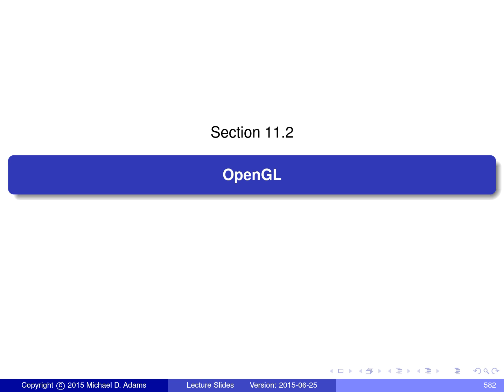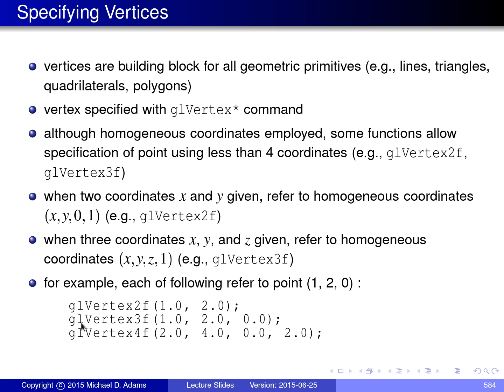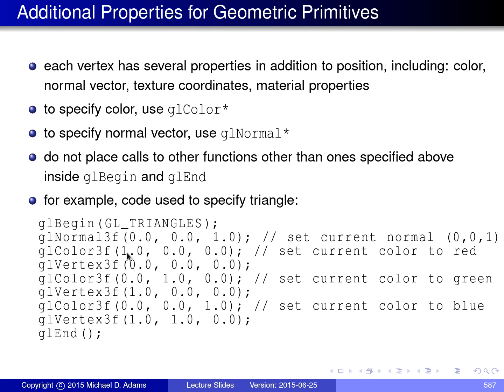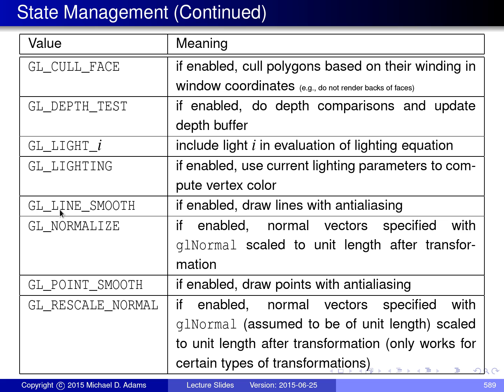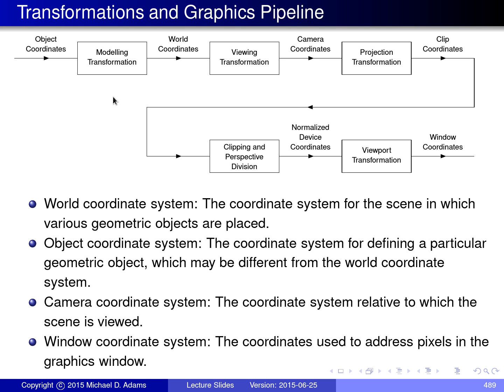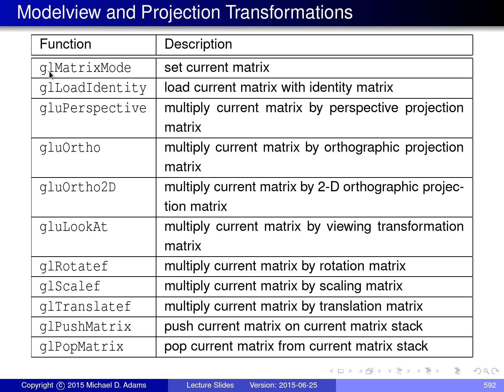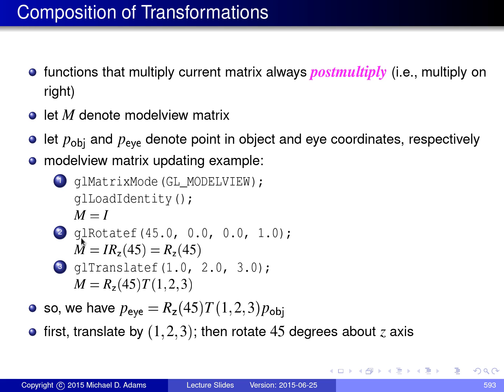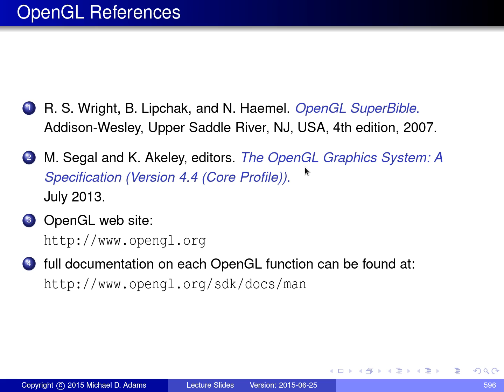OpenGL --- Part 3 of N --- OpenGL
Time Offsets:
Title [00:00:00-00:00:24]
Section: OpenGL [00:00:24-00:00:35]
Function Naming Conventions [00:00:35-00:03:56]
Specifiying Vertices [00:03:56-00:06:11]
Specifying Geometric Primitives [00:06:11-00:08:21]
Specifying Geometric Primitives (Continued) [00:08:21-00:09:39]
Additional Properties for Geometric Primitives [00:09:39-00:12:34]
State Management [00:12:34-00:13:01]
State Management (Continued) [00:13:01-00:18:07]
Point Size and Line Width [00:18:07-00:19:30]
Transformations and Graphics Pipeline [00:19:30-00:22:15]
Projection in Practice [00:22:15-00:23:30]
Transformations [00:23:30-00:27:21]
Modelview and Projection Transformations [00:27:21-00:31:18]
Composition of Transformations [00:31:18-00:35:39]
Viewport [00:35:39-00:36:24]
Other Functions [00:36:24-00:38:00]
OpenGL References [00:38:00-00:39:01]